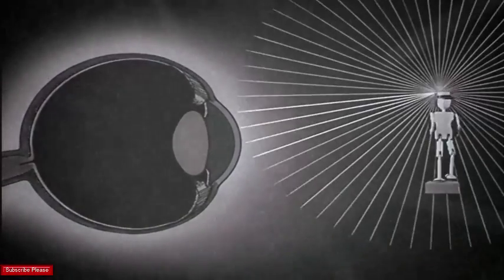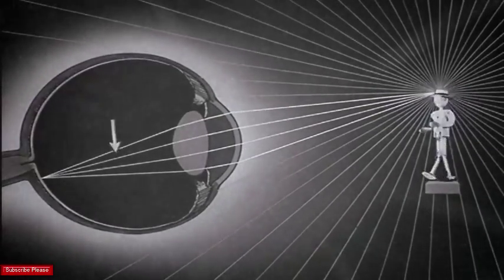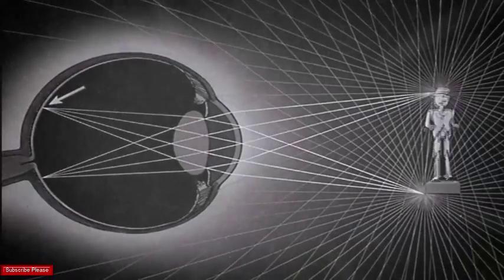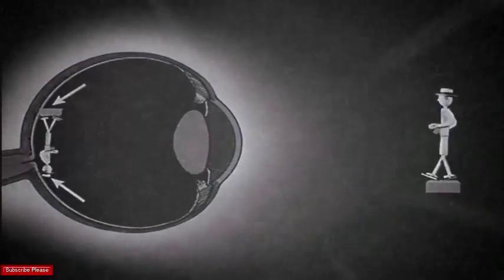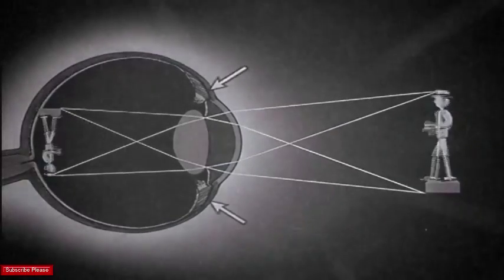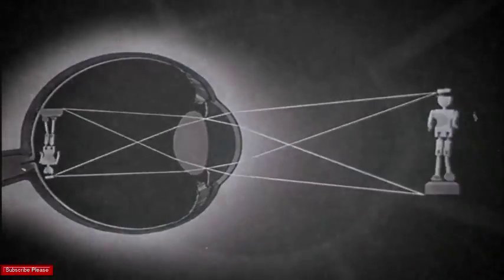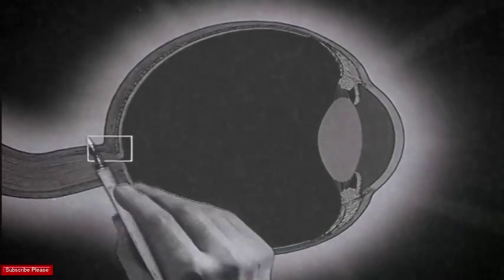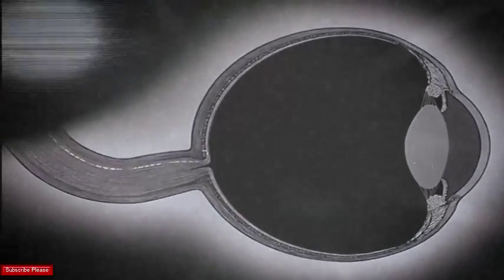How We See The World2016